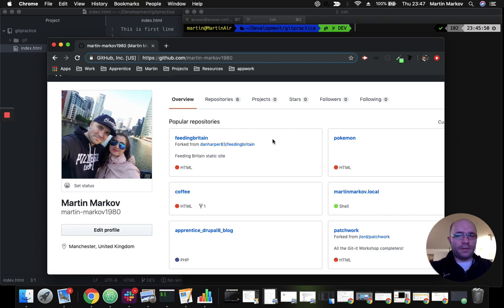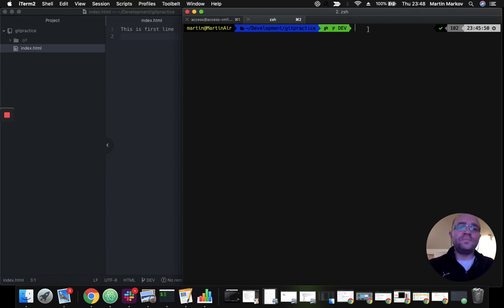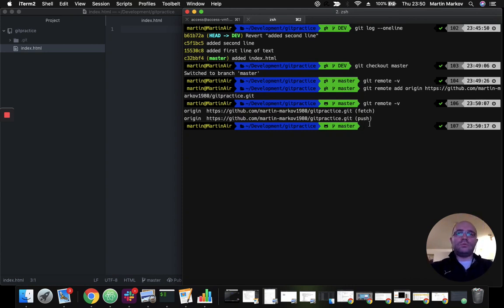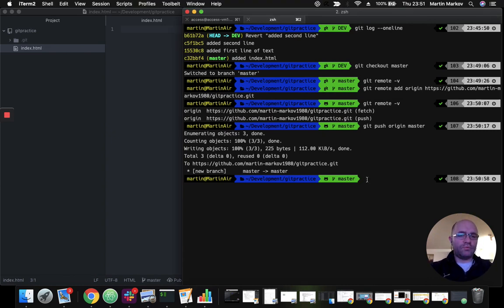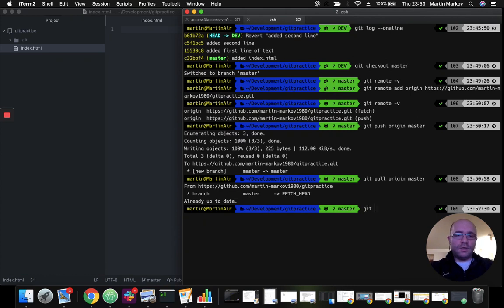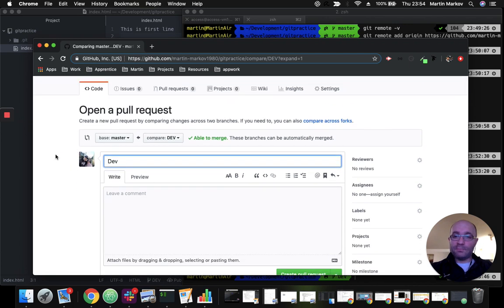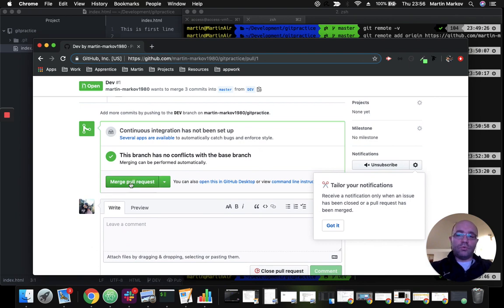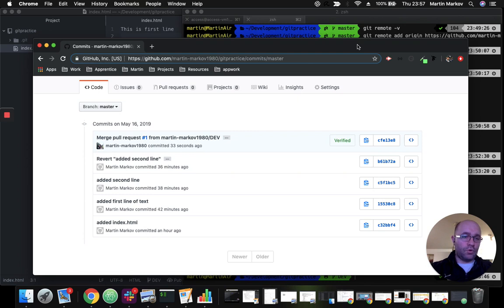GIT 03 - GIT and GITHUB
In this video you can see how to add Github to your project and how to create pull request.